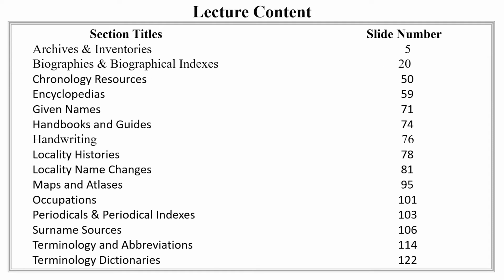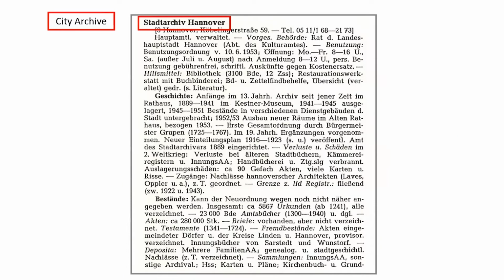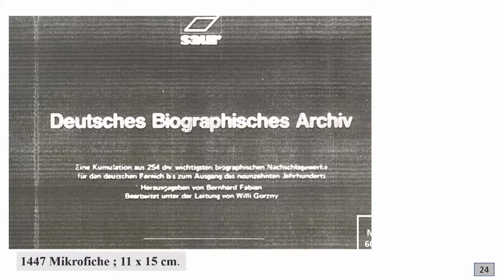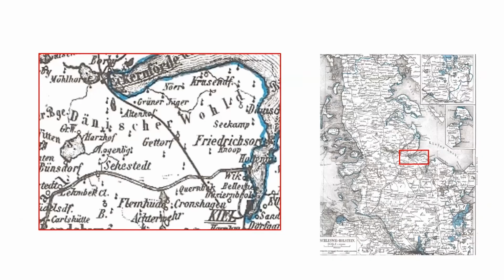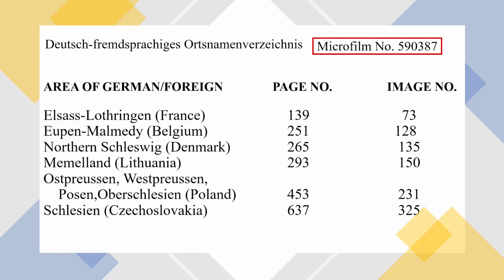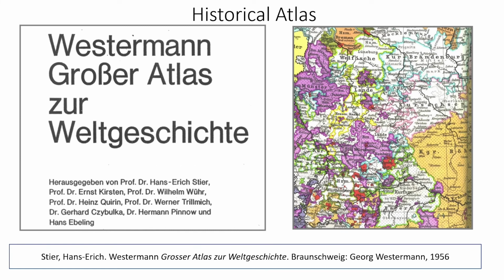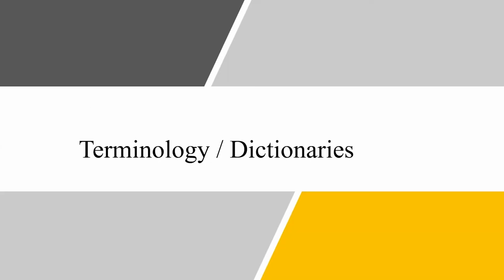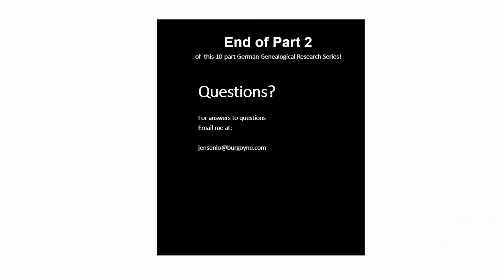German Reference and Research Tools – Larry Jensen (8 September 2022)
Larry Jensen presents on books, maps, websites, and guides you can use in your German family research.